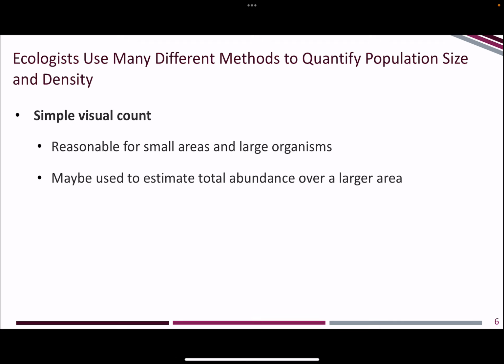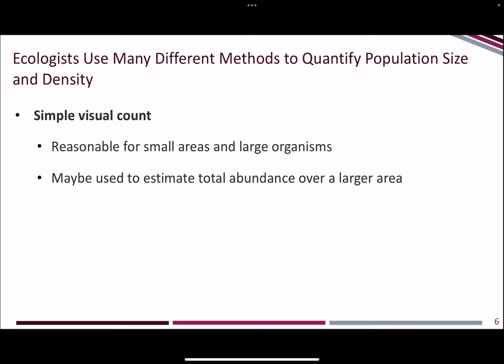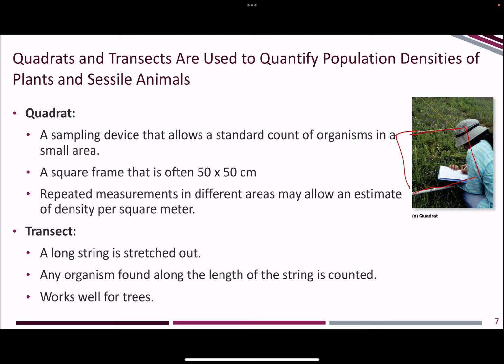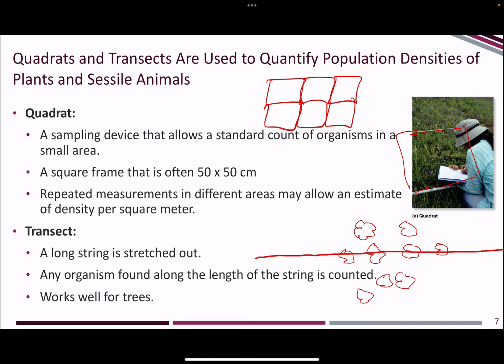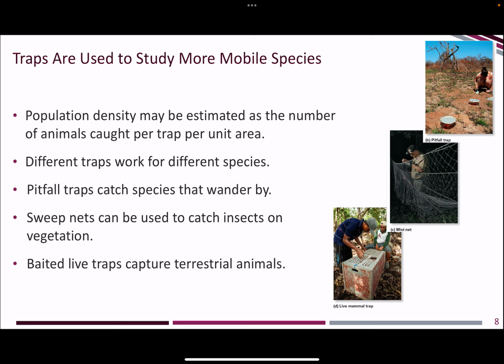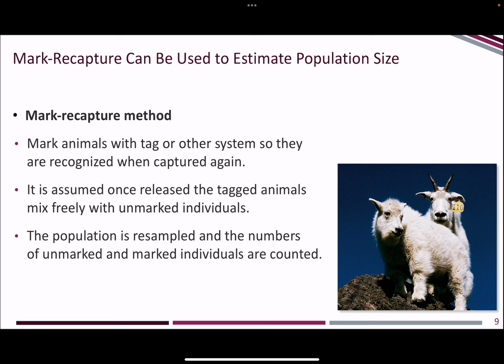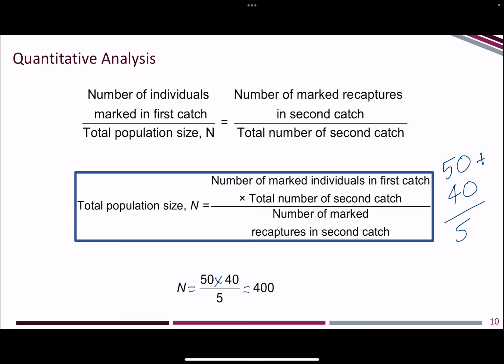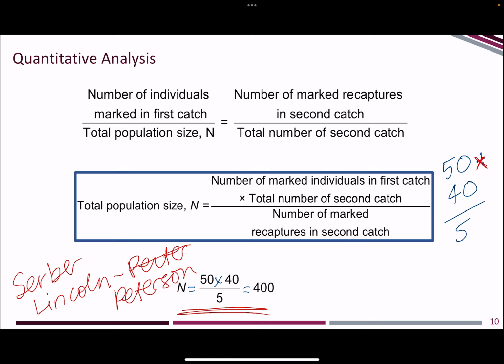CH 43 Populations Part 2 Sampling